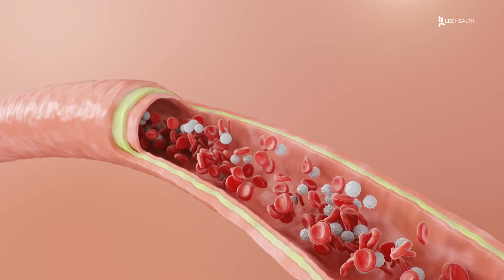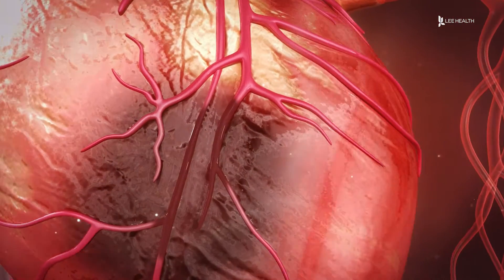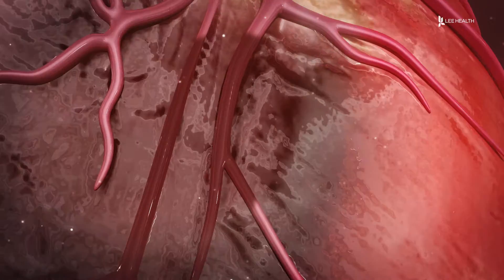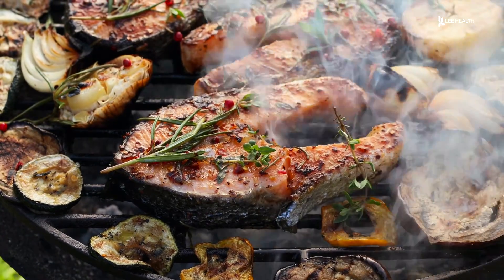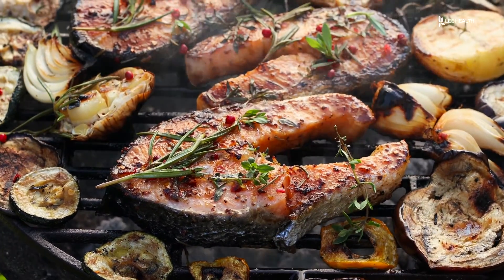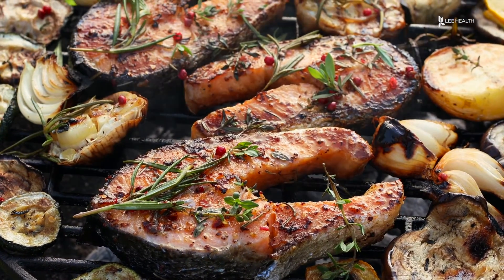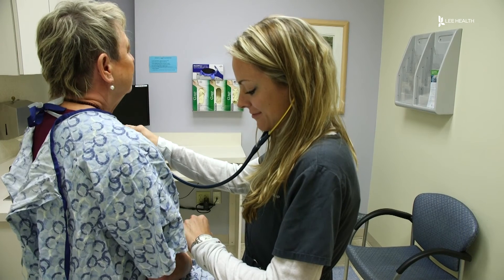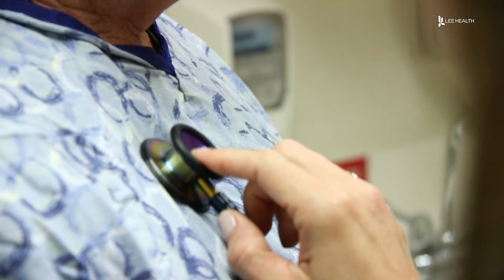What is Anemia?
It’s the medical term for low hemoglobin. “Hemoglobin is the molecule in the red blood cell that carries oxygen throughout the body.” Lee Health Medical Oncologist and Hematologist Dr. Leandro Moraes said anemia cases can range from mild to severe. “Typically, patients will start to exhibit symptoms such as fatigue, shortness of breath, particularly with exertion, they may nap more than usual, pale skin, pale nails.”

“One of the most common causes of anemia typically tends to be iron deficiency particularly in younger patients.” While some meats are high in iron, Dr. Moraes said if you are losing more than you’re replacing it will lead to a deficit over time. “Most of the time it’s not necessarily diet, most people’s ability to absorb is pretty good. It’s usually due to sort of a balance issue.”

Anemia can be treated by a concentrated iron pill that patients take daily. “Usually to replace the iron levels that may take a couple of months, but most patients start to see relief from symptoms in a few weeks,” said Dr. Moraes. Your primary care physician will be able to catch if something is wrong when you go in for your yearly checkup.

Visit LeeHealth.org